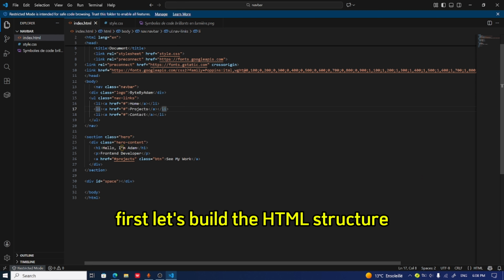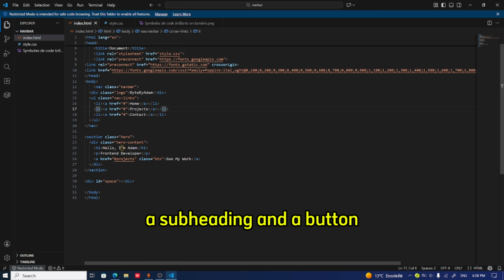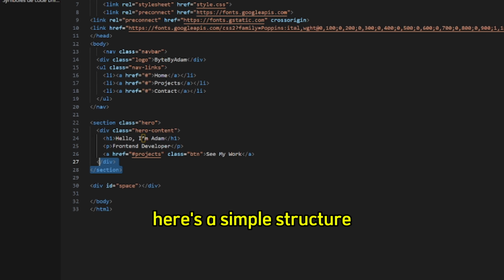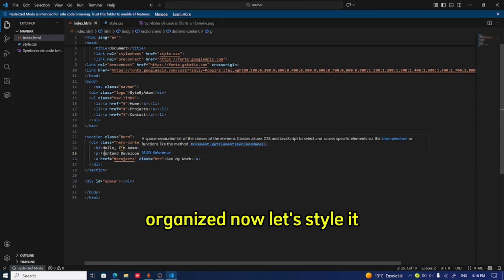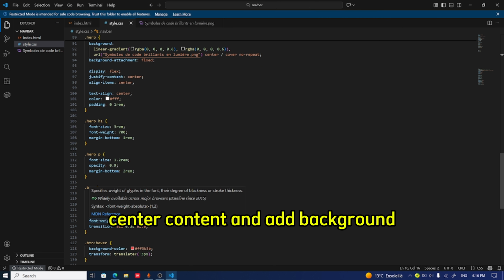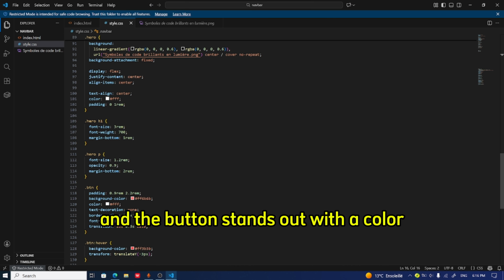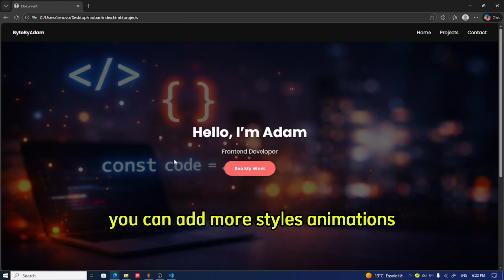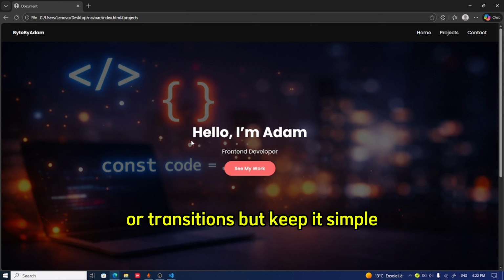Create a Professional Hero Section with HTML & CSS (Step by Step)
Learn how to create a professional hero section using only HTML & CSS in just a few minutes.

In this video, you’ll learn how to build a clean and professional Hero Section using only HTML and CSS.

The hero section is the first thing visitors see on your personal website, so making a strong first impression is very important. Step by step, we’ll create a full-screen hero section with a background image, centered content, and a modern call-to-action button.

This tutorial is perfect for beginners and anyone building a personal portfolio website.

📌 What you’ll learn:
- Hero section HTML structure
- Full-screen layout with CSS
- Centering content using Flexbox
- Styling buttons and text
- Simple design tips for a professional look

💻 Technologies used:
- HTML
- CSS